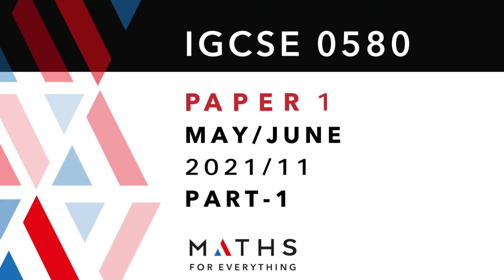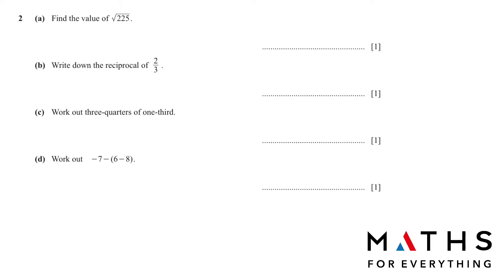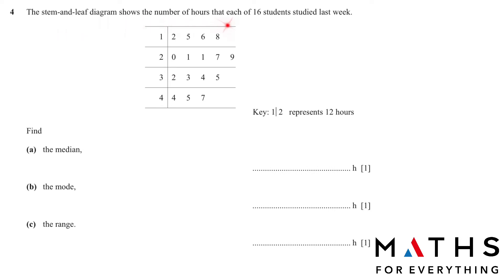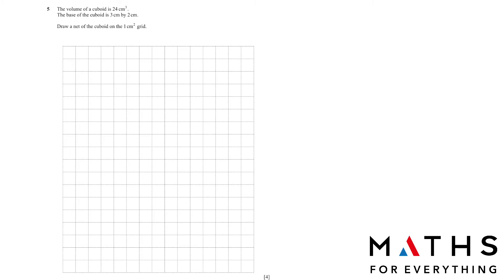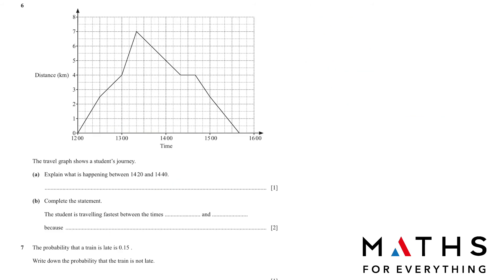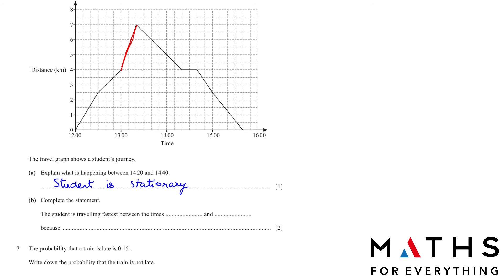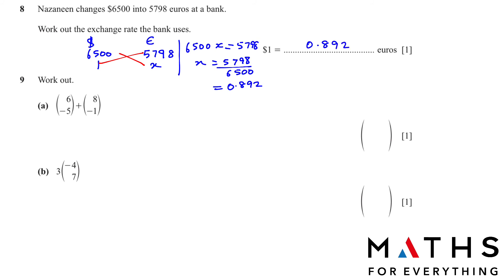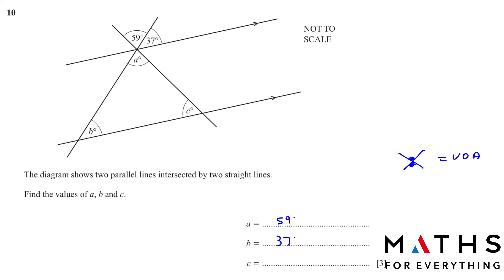IGCSE MATHS PAPER 1 0580 MAY/JUNE/11/2021., M/J/21/11, PART 1 MATHS FOR EVERYTHING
IGCSE 0580 Maths Past Paper 1 May/June paper 11/ 2021, M/J/11/2021, from question 1 - 10, solved completely. I give you guidelines which will help you to get good grades. I also explain the topics while solving the questions. You can practice them for paper 2 as well and also for GCSE. The best way to do IGCSE revision is to solve past papers.